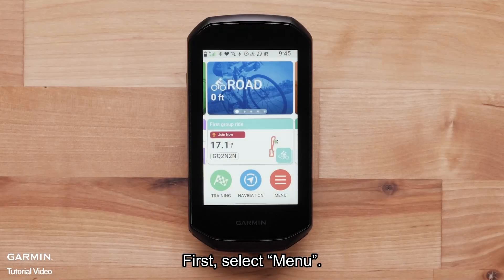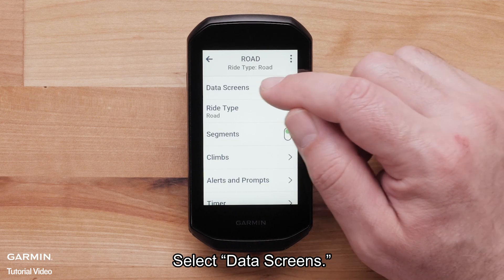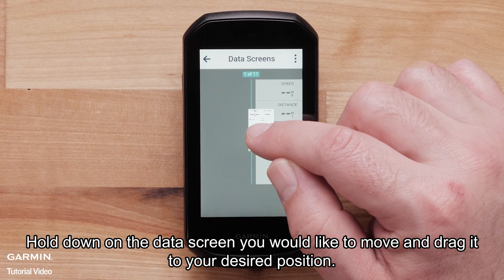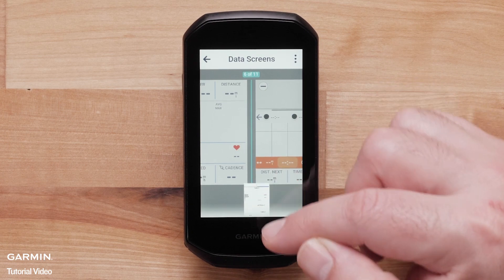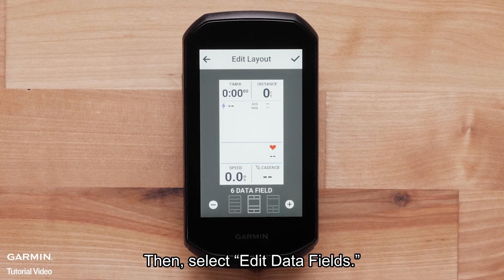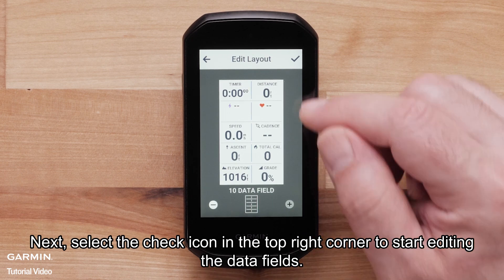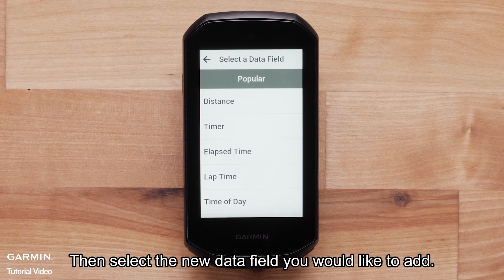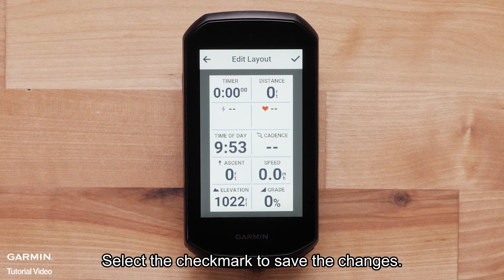Tutorial - Edge1050: Customizing the Data Screens and Data Fields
This video will show you how to customize the data screens and data fields on your new Edge 1050.

0:00 Intro
0:07 Reorder Data Screen
0:41 Delete Data Screen
0:53 Edit Data Screen
1:44 Outro